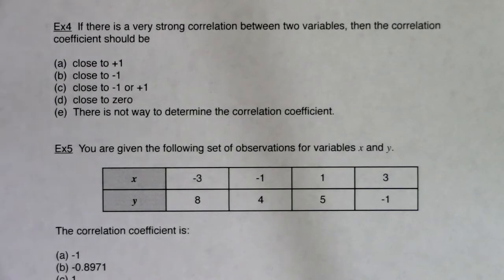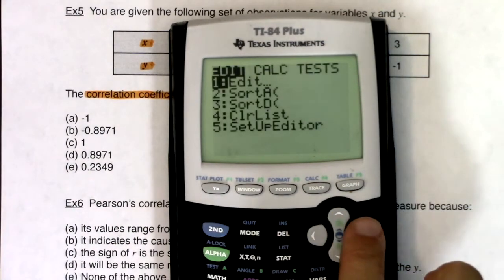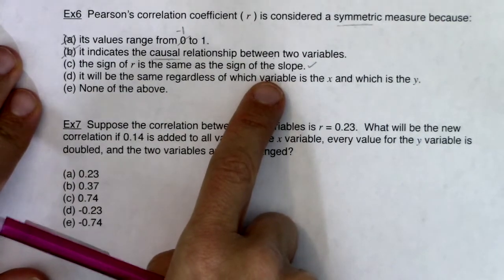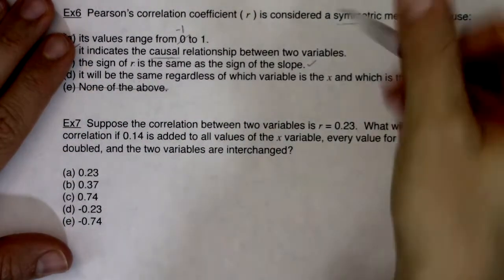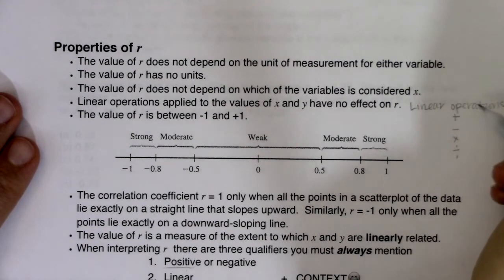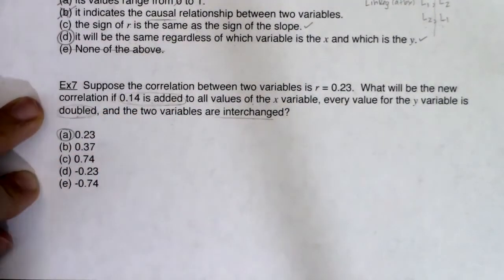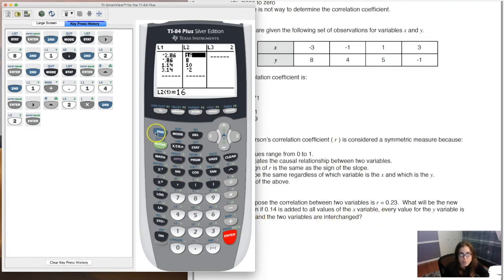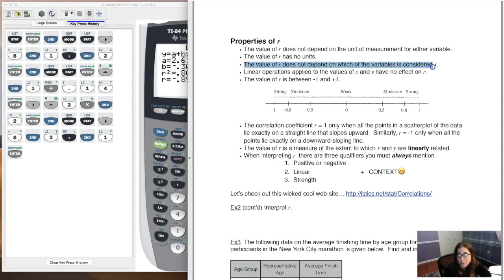Math 43 Chapter 12 Ex 4 - Ex 7